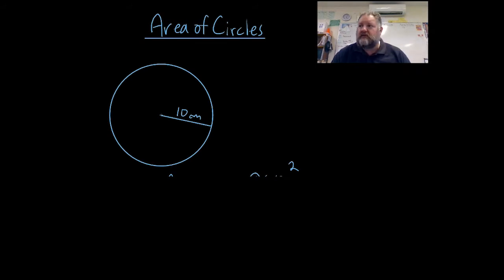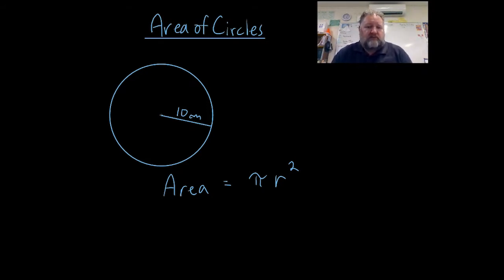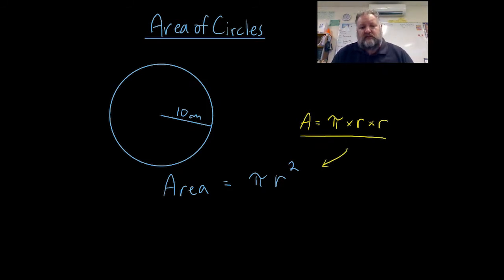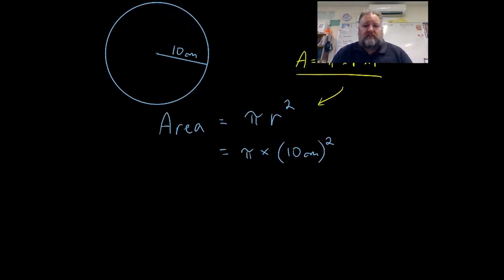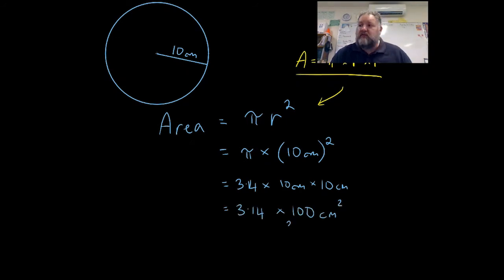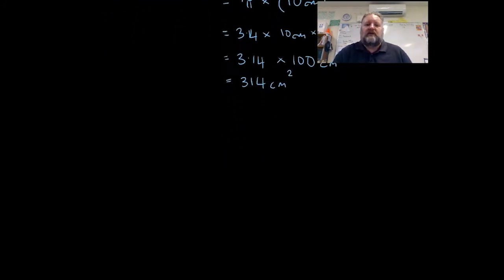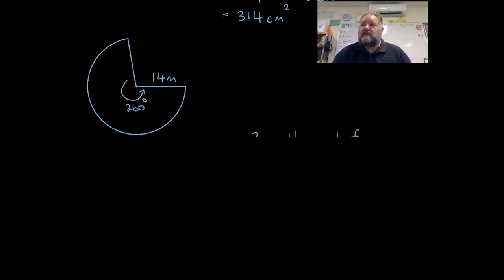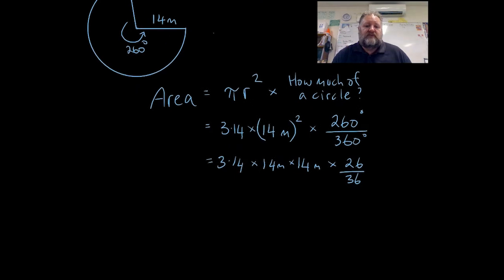3.4 - Area of Circles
The one where I talk about calculating the area of circles.